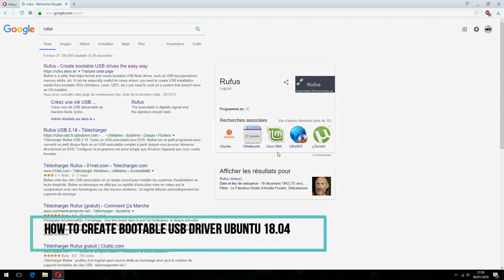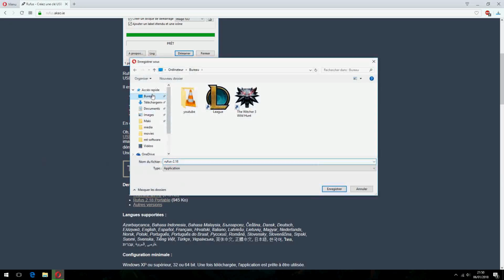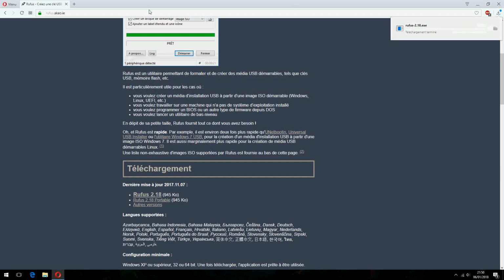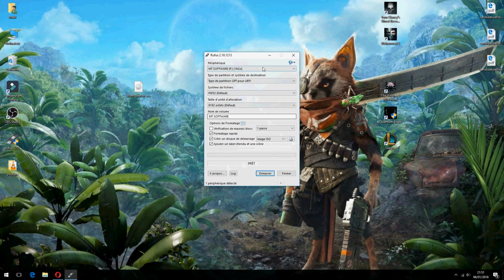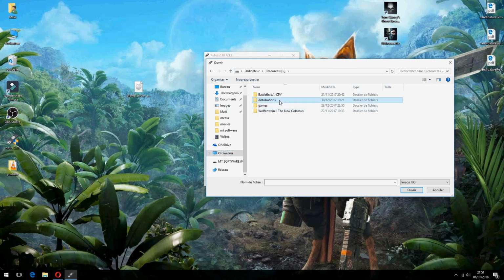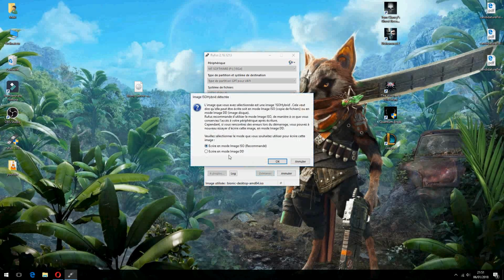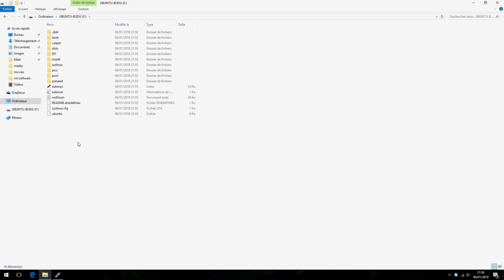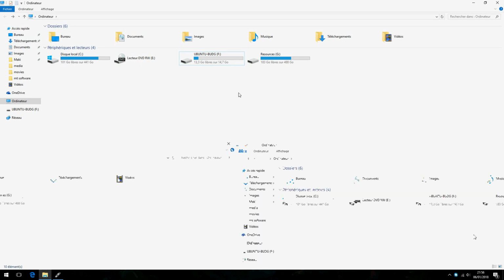Ubuntu 18.04 How to Create Bootable USB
On this video, I will show you how to create bootable USb for Ubuntu 18.04 .

Download ISO Image for Ubuntu 18.04

Download Rufus for Create bootable  USB